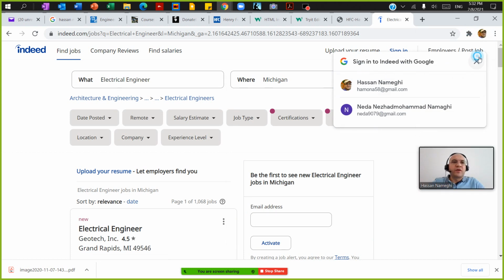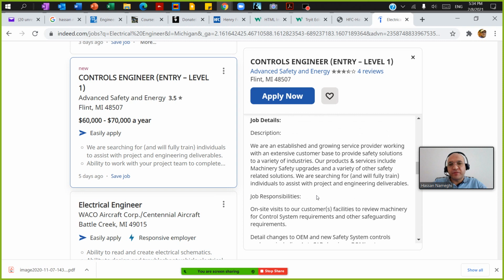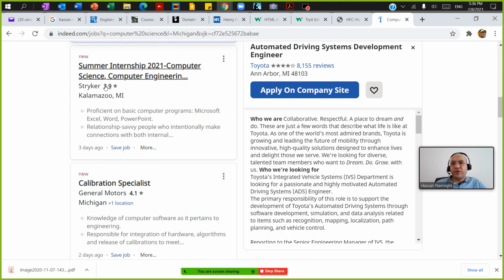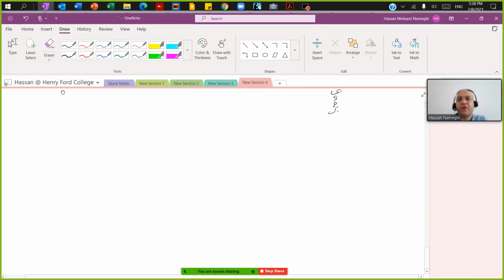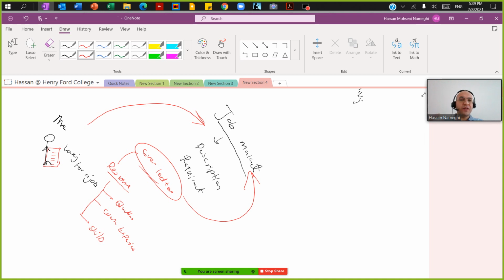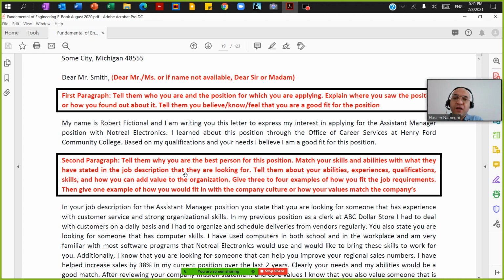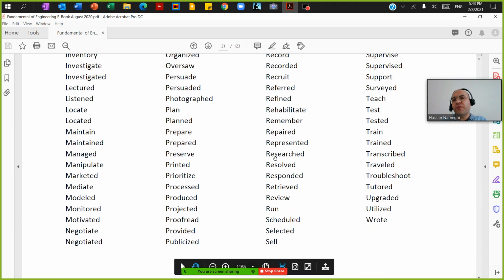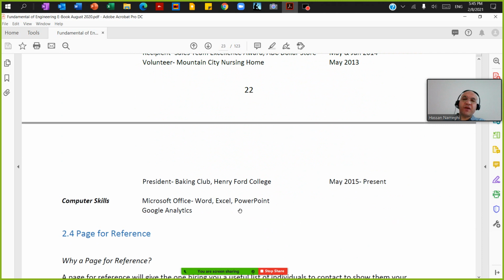How to apply for a job!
Get your cover letter to connect to your job description